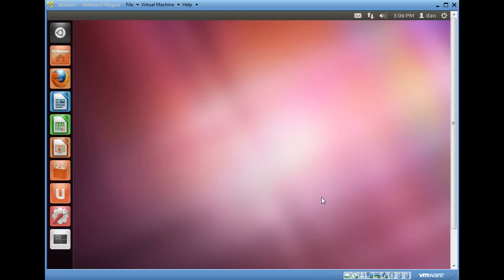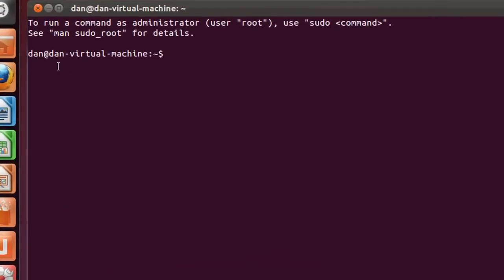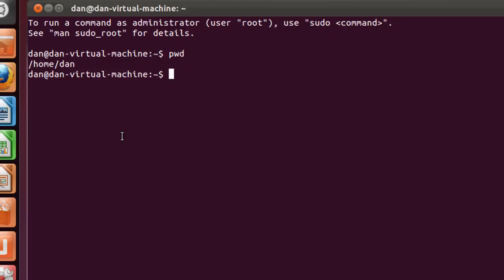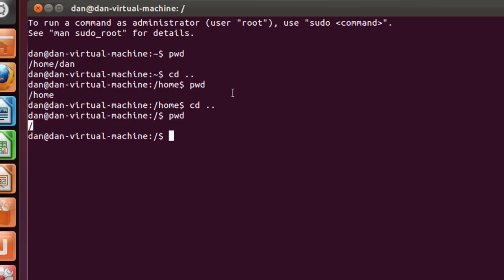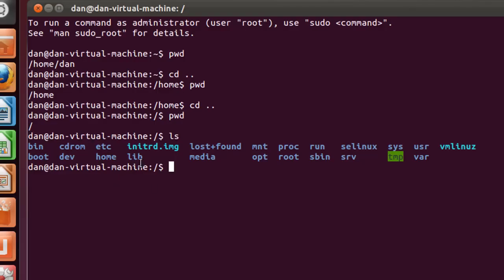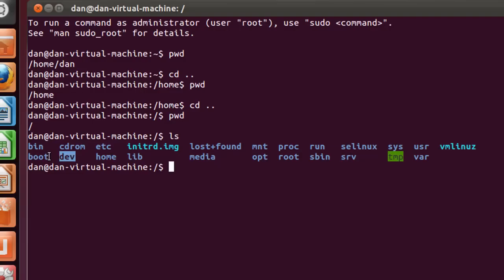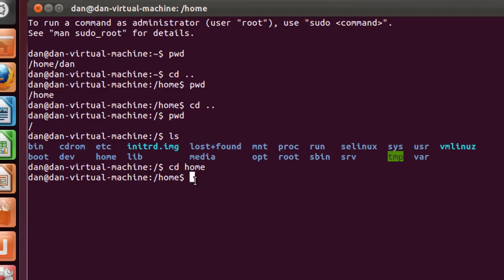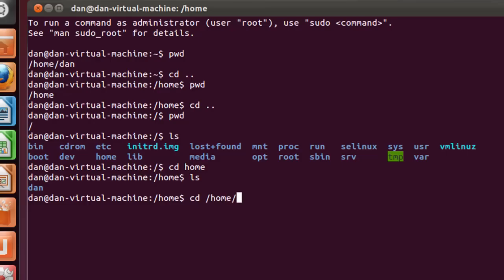Top Linux Terminal Commands for Beginners | Learn the Basics (2025)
New to Linux? In this video, you’ll learn the most important Linux terminal commands every beginner should know. These commands will help you navigate files, manage directories, control permissions, and perform system operations easily from the command line. Perfect for Ubuntu, Debian, Fedora, or any Linux distribution!

👉 What You’ll Learn:

Basic Linux navigation commands (ls, cd, pwd)

File management (cp, mv, rm, mkdir, rmdir)

Viewing and editing files (cat, less, nano)

System information and monitoring (top, df, free, uname)

Permission and ownership commands (chmod, chown, sudo)

💻 Applicable For: Ubuntu, Debian, Fedora, Kali, CentOS, and other Linux systems